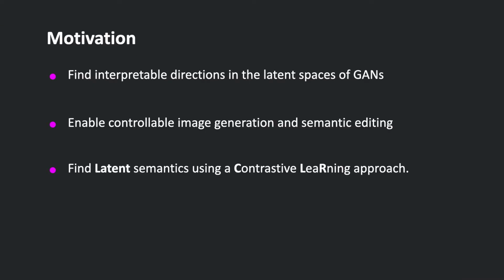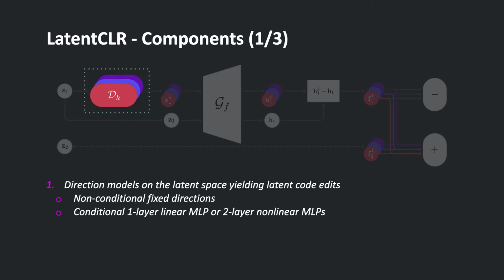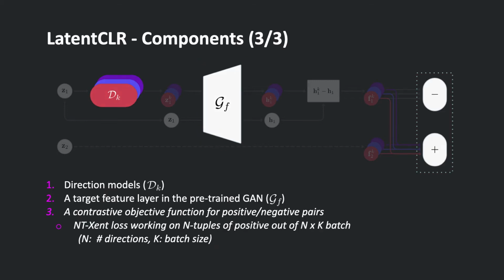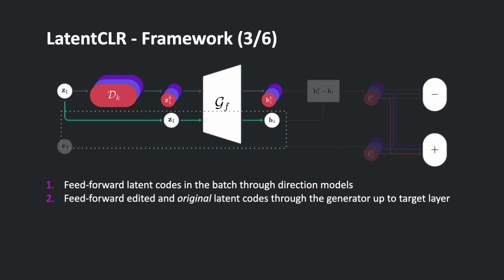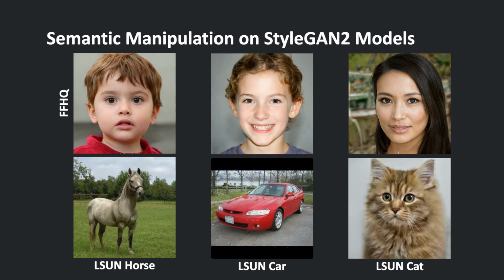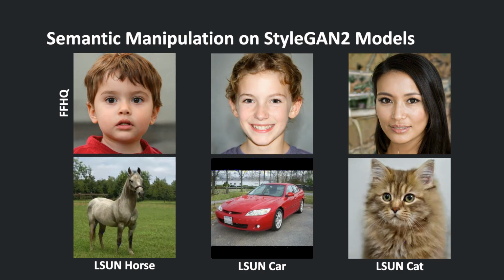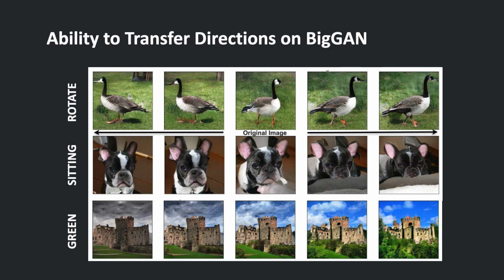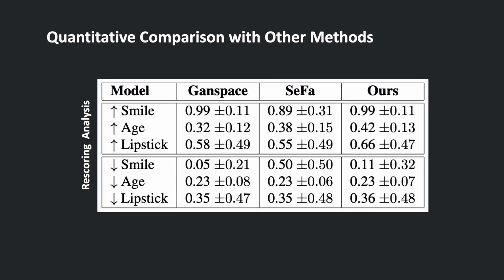[ICCV2021] LatentCLR: A Contrastive Learning Approach for Discovery of Interpretable Directions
Abstract:
Recent research has shown that it is possible to find interpretable directions in the latent spaces of pre-trained Generative Adversarial Networks (GANs). These directions enable controllable image generation and support a wide range of semantic editing operations, such as zoom or rotation. The discovery of such directions is often done in a supervised or semi-supervised manner and requires manual annotations which limits their use in practice. In comparison, unsupervised discovery allows finding subtle directions that are difficult to detect a priori. In this work, we propose a contrastive learning-based approach to discover semantic directions in the latent space of pre-trained GANs in a self-supervised manner. Our approach finds semantically meaningful dimensions comparable with state-of-the-art methods.